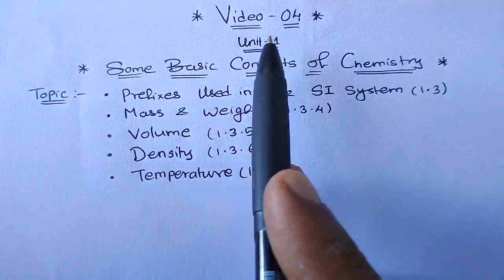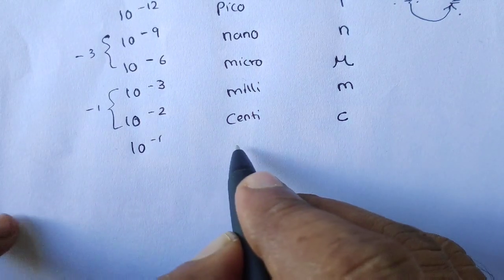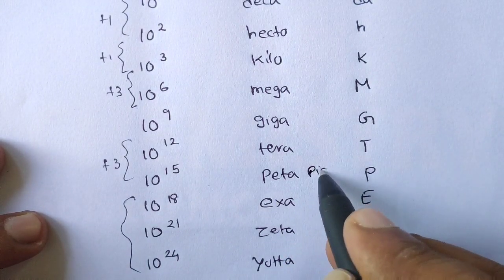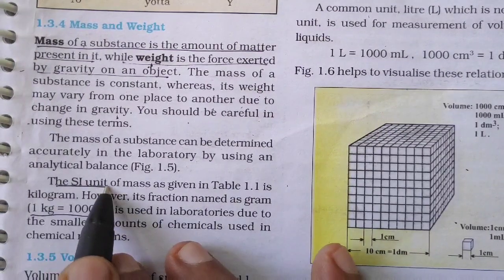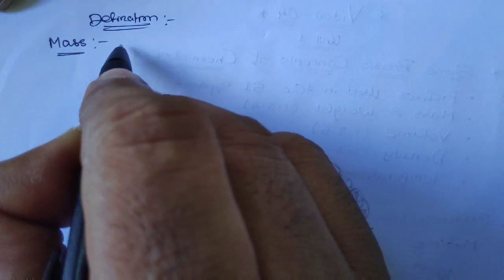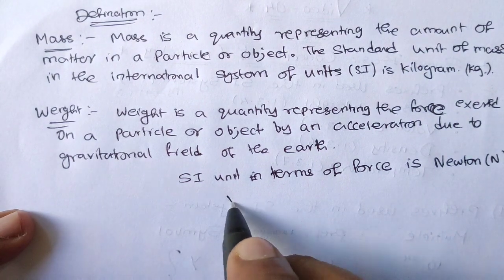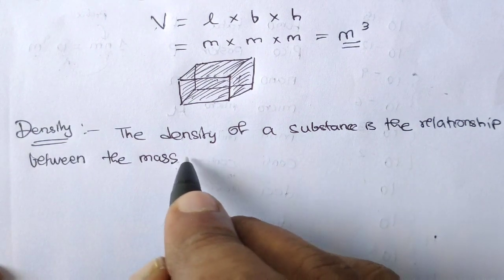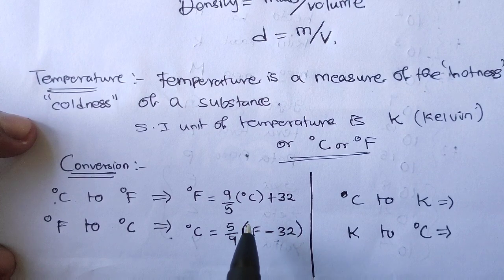Video 04 Unit 01 Basic concepts of Chemistry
Prefixes used in SI units,mass and weight, Volume, Density and Temperature